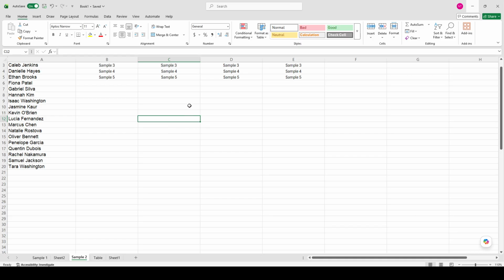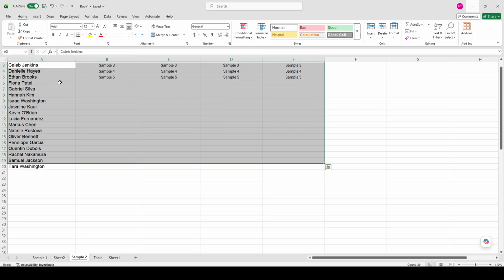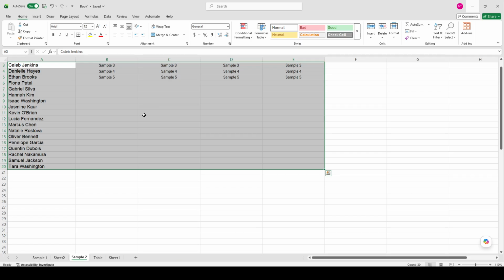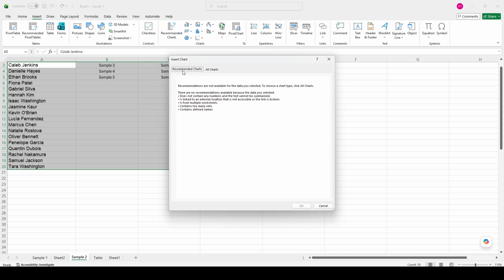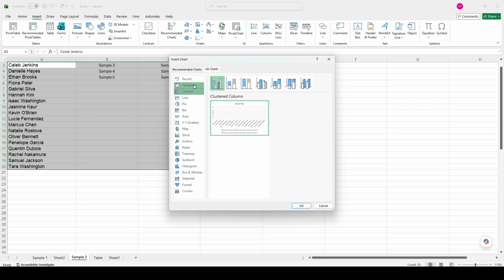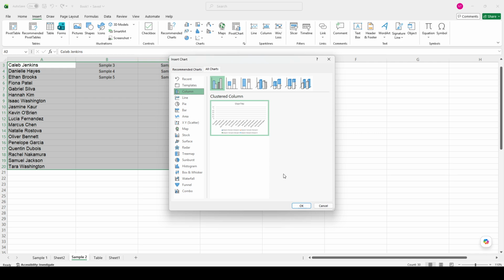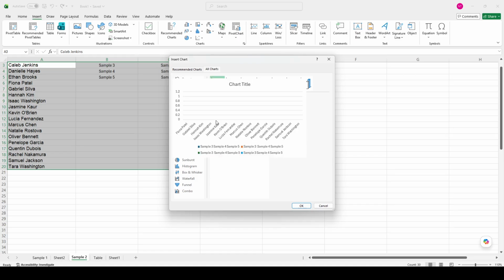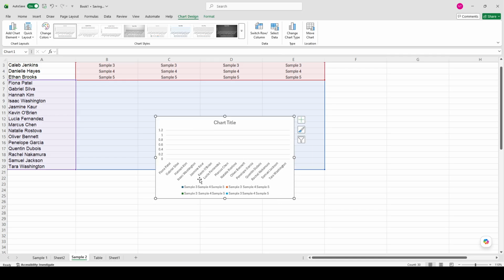How To Create Charts And Graphs In Microsoft Excel [2026 Guide]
How To Create Charts And Graphs In Microsoft Excel

Learn how to create charts and graphs in Microsoft Excel so your data is easier to read and present. This quick Excel tutorial shows how to select data, insert chart types, customize titles, labels, legends, and make a simple graph look clean. If you are searching for Excel chart tutorial, how to make a graph in Excel, or Excel data visualization tips, this guide will help you get started.

-Google Drive
-Google Meets
-Google Sheets
-Google Chrome
-Google Forms
-Google Gmail